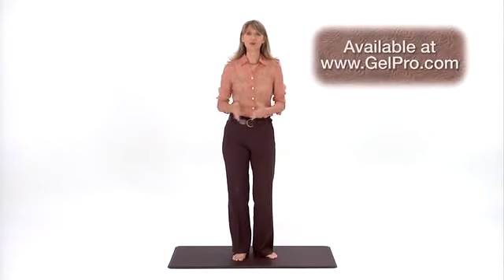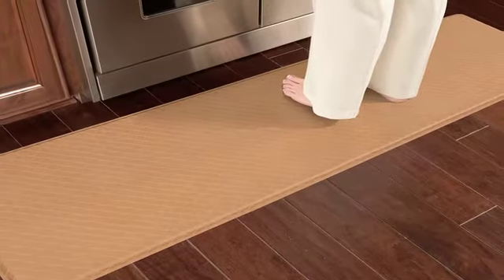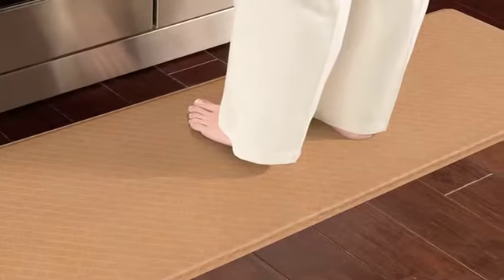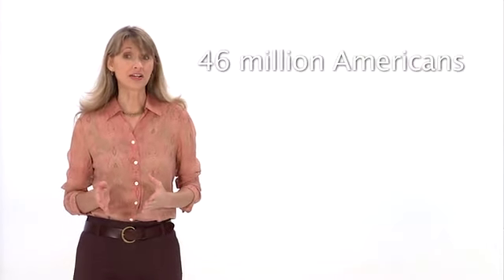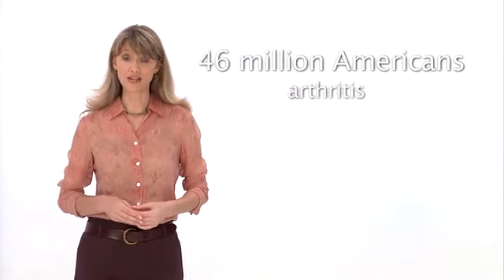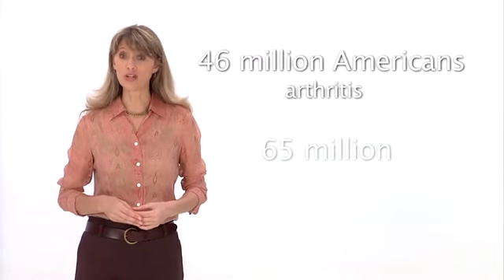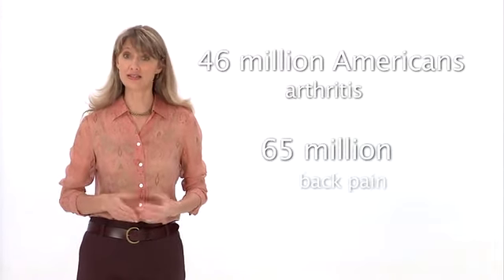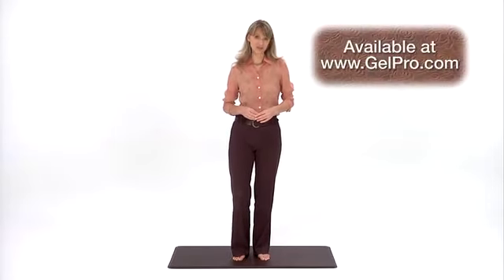What makes GelPro mats so comfortable?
GelPro comfort floor mats feature a soft, 100% gel core that cushions feet in soothing relief from hard flooring. See why GelPro mats are superior to other conventional floor mats.